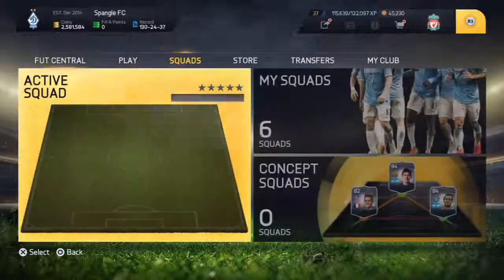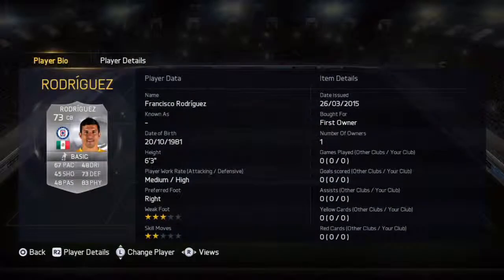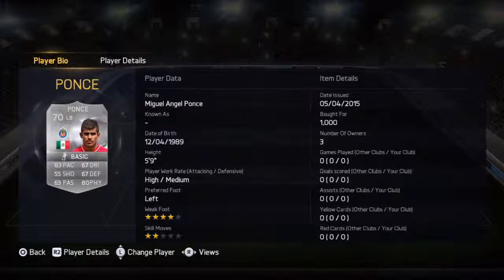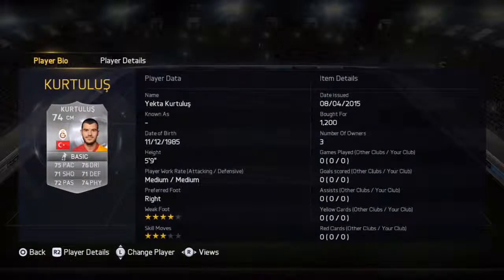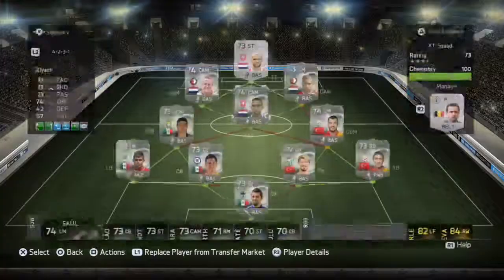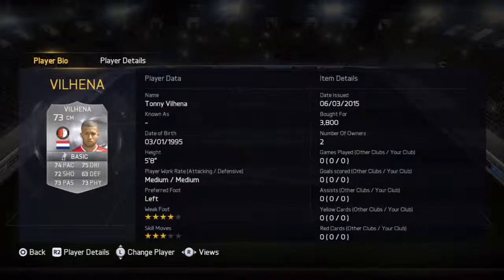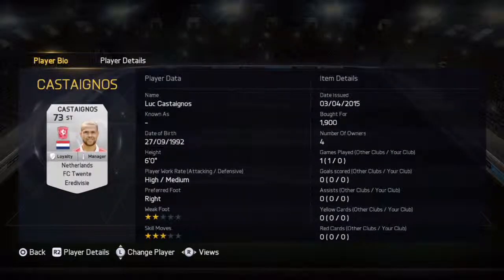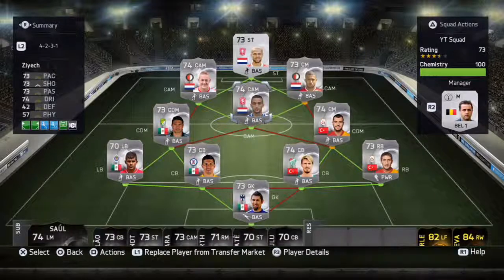FIFA 15 Silver Hybrid Squad Builder - Feat: Peña, Sarıoğlu, Castaignos And More!